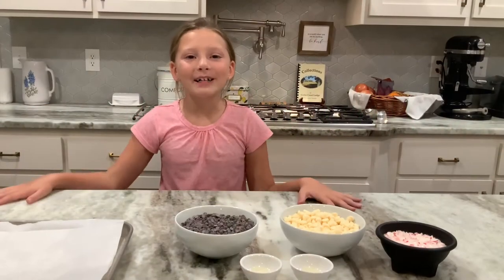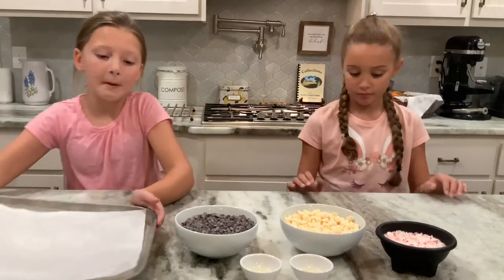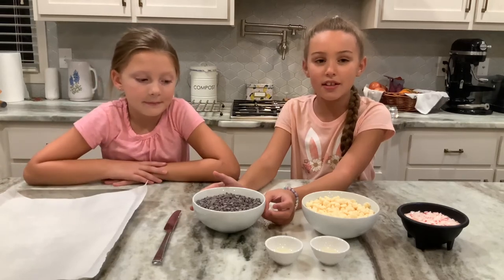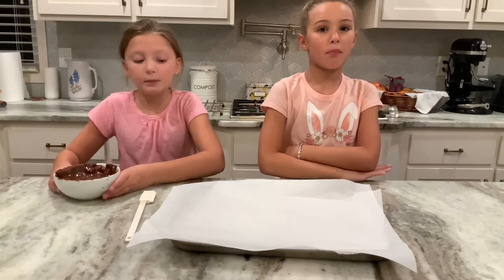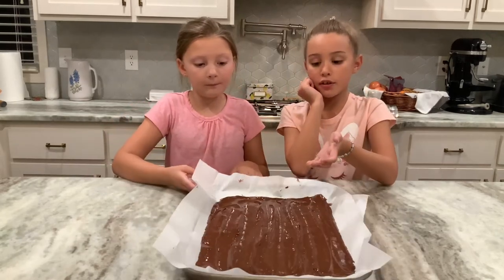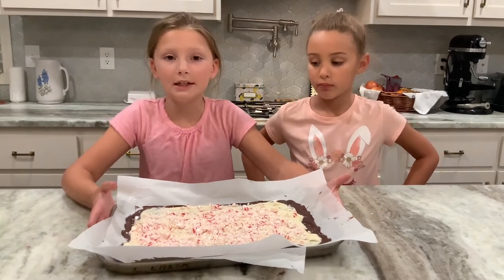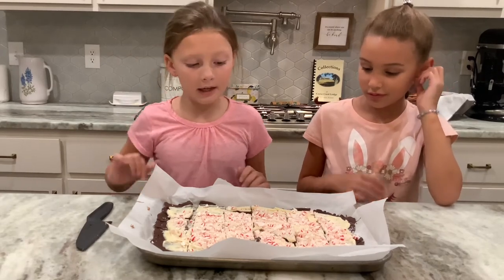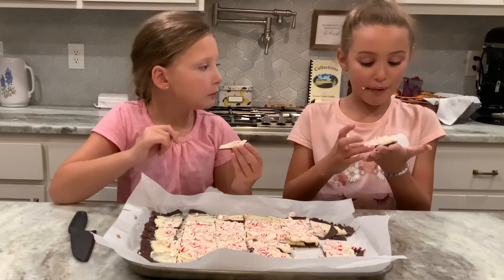Episode 14: Peppermint Bark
Maddie and her friend show you how to make one of their favorite holiday treats.